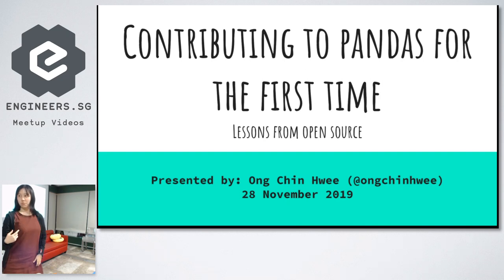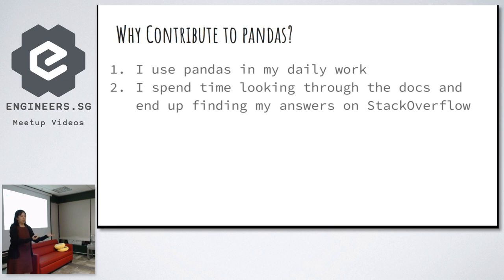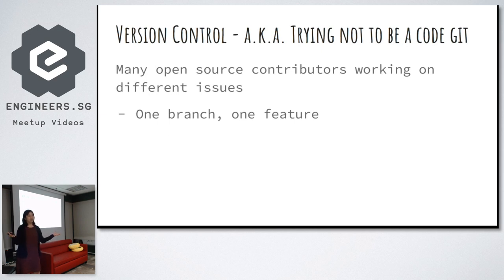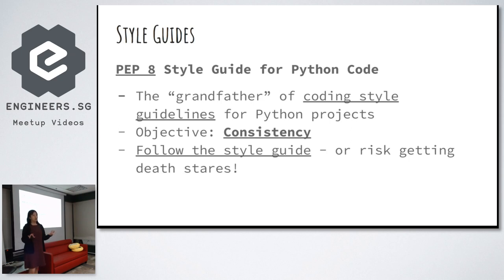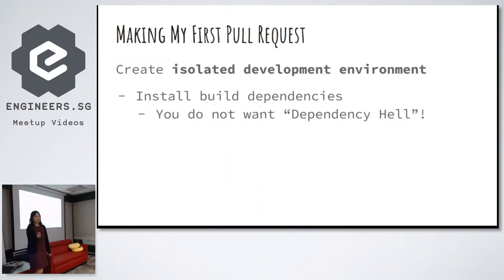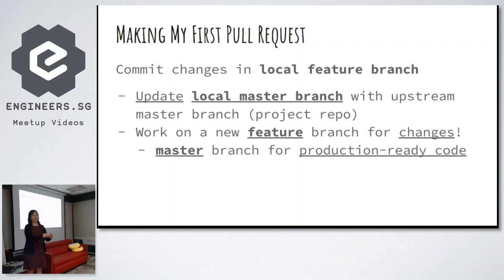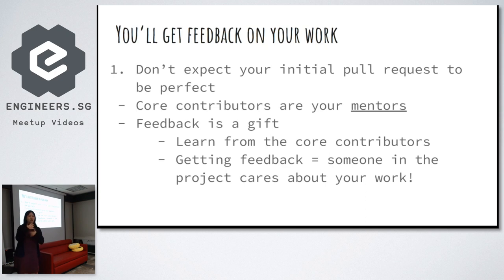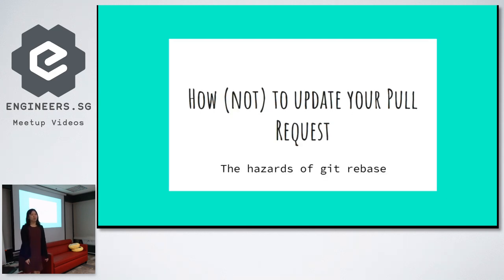Talks.dev #5: Contributing to pandas documentation for the first time - lessons from open source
Chin Hwee talks about the lesson she had learned in contributing to the documentation of Pandas library for the first time.
Chin Hwee is a Data Engineer in the Data Analytics Strategic Technology Centre at ST Engineering

Recorded by: Ying Ka Ho